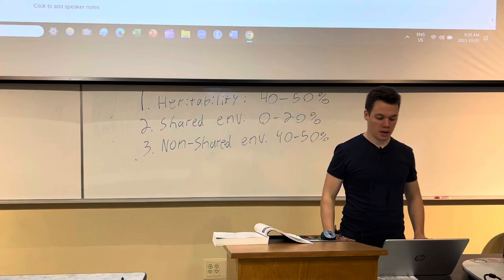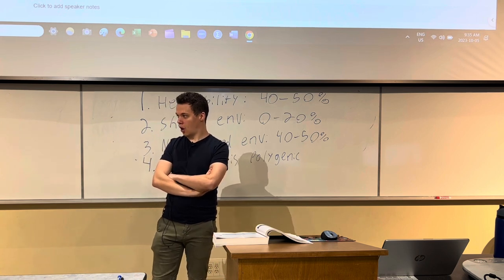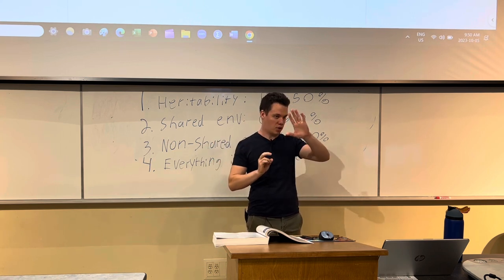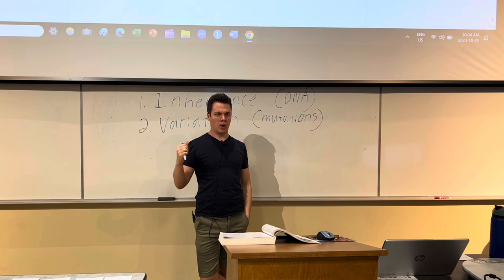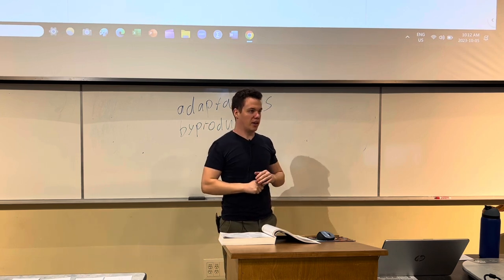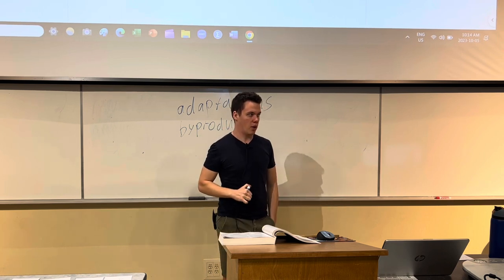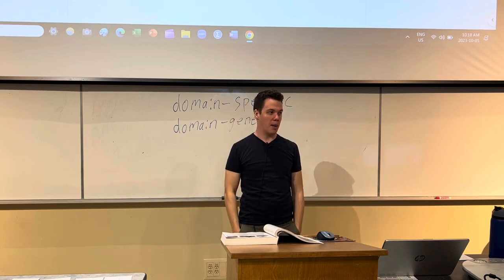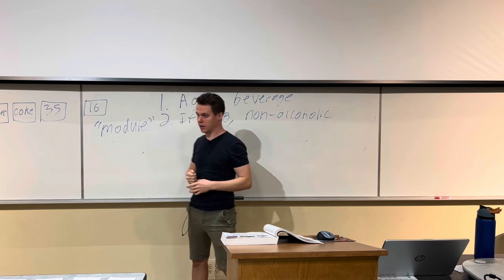Evolutionary Psychology Part 1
Psychology 104, Basic Psychological Processes, University of Alberta.